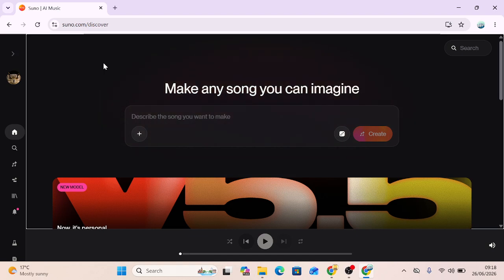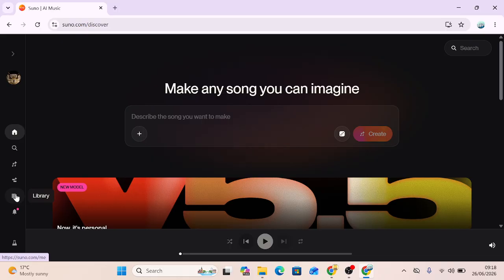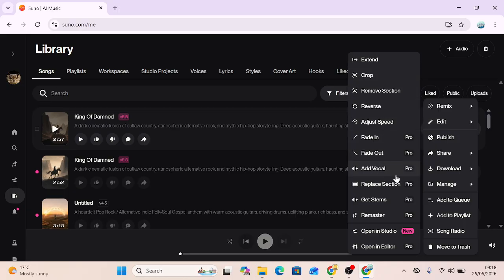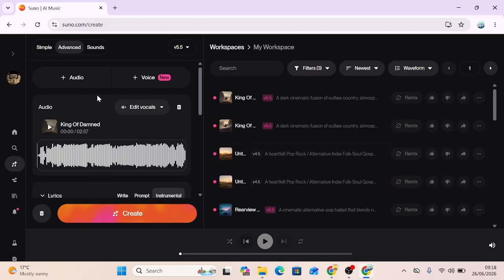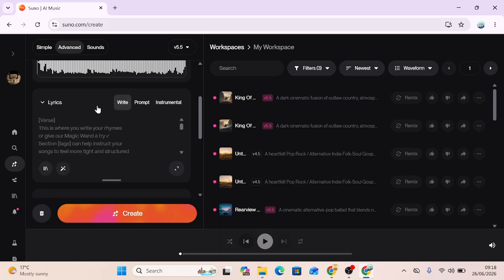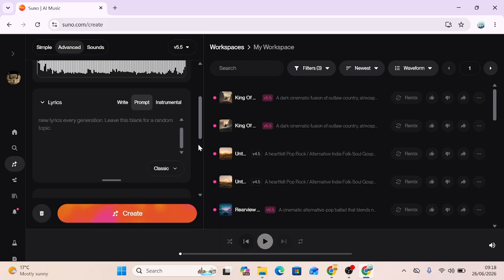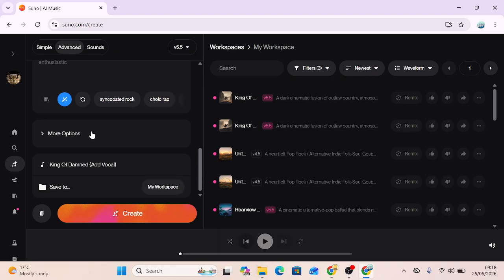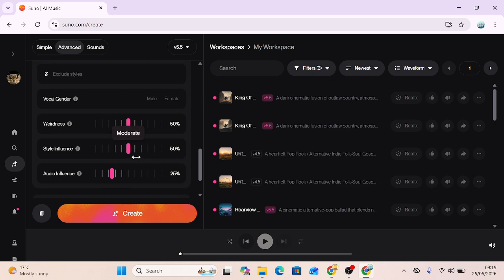How To Add Vocals To Instrumental Song On Suno AI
n this step-by-step tutorial, I'll show you how to use Suno AI's Add Vocals feature to add vocals and lyrics to an existing instrumental track in just a few clicks.

Whether you created the instrumental in Suno or uploaded your own, this guide walks you through the entire process.

Cell Phone Tripod Adapter